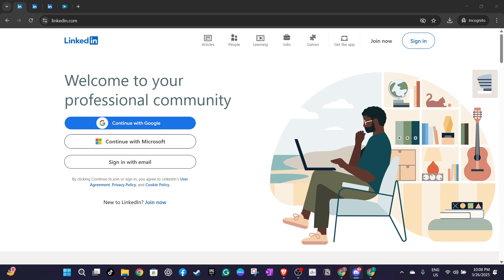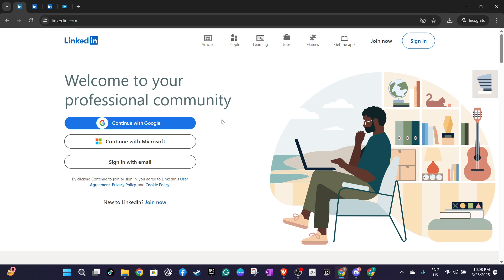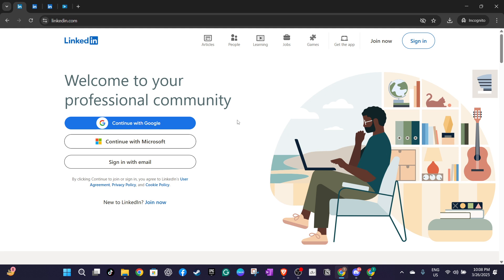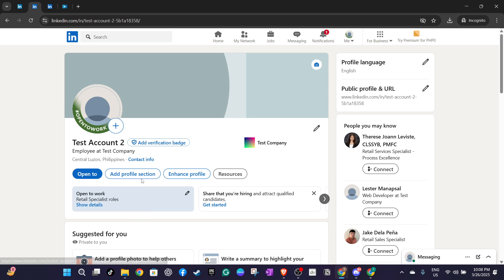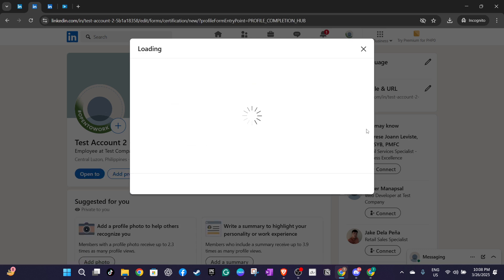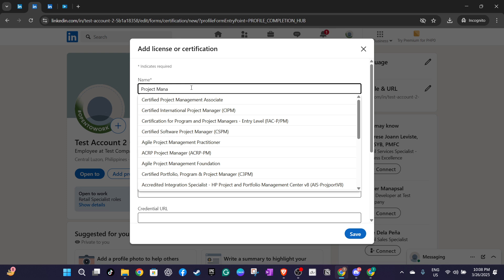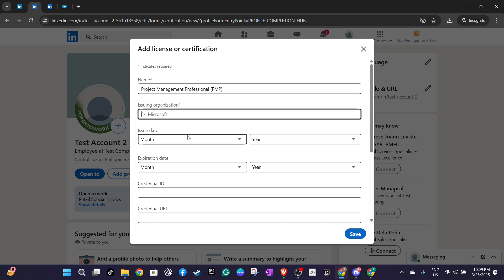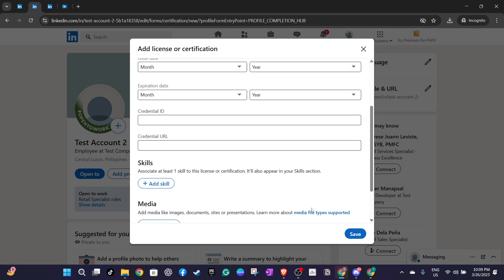How to Add PMP to LinkedIn [2025 Full Guide]